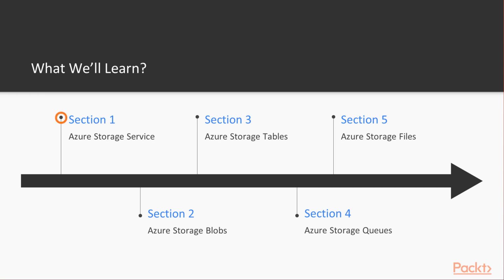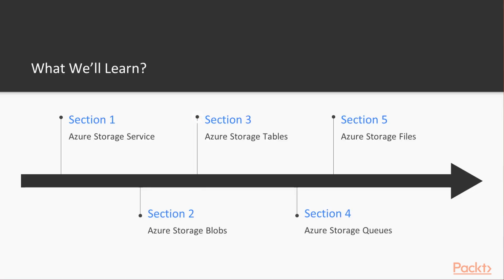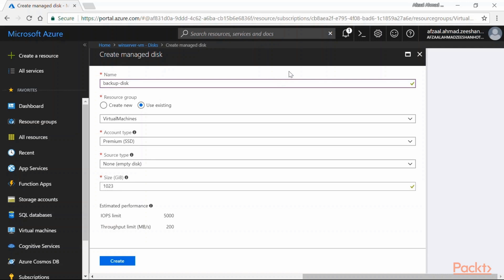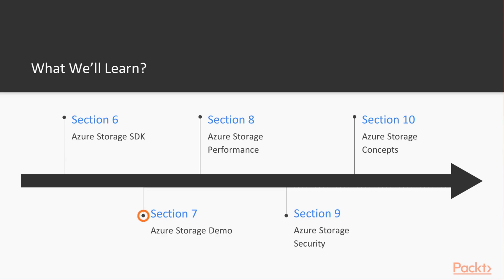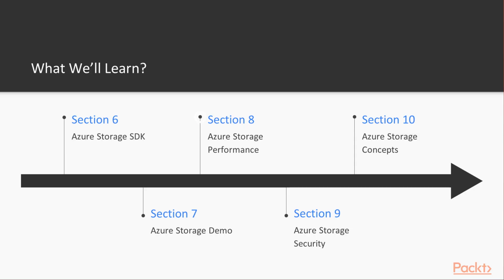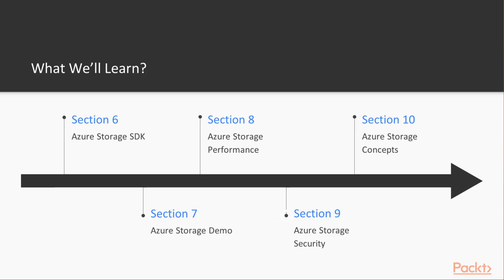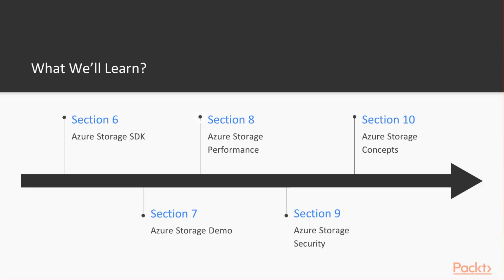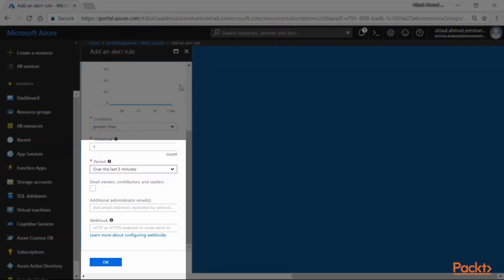Learn Azure Storage SDK: The Course Overview|packtpub.com